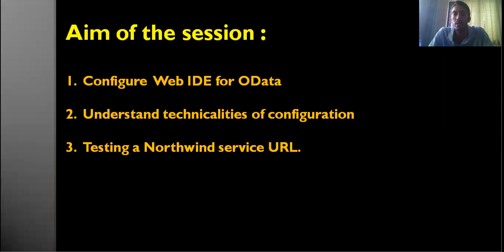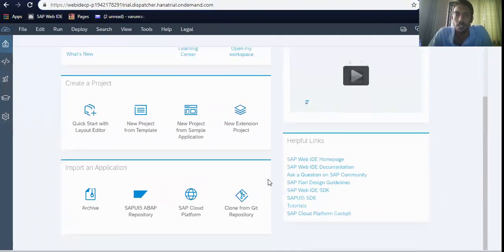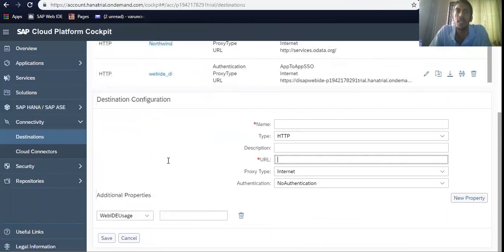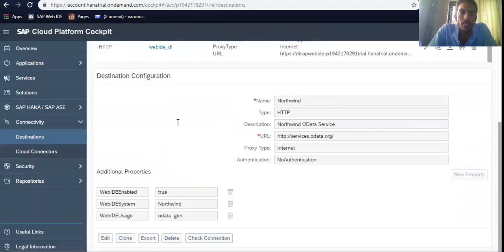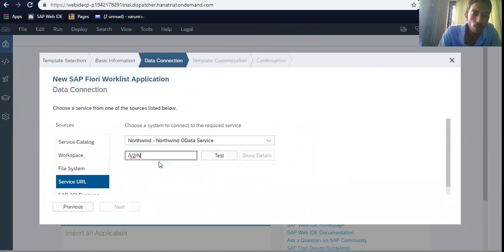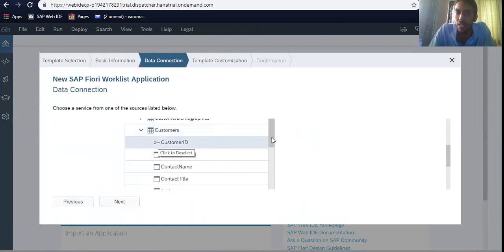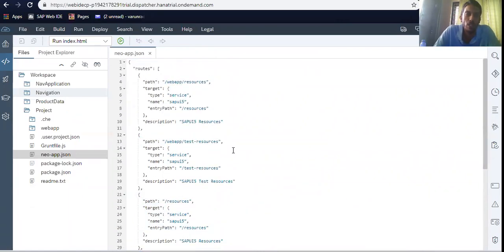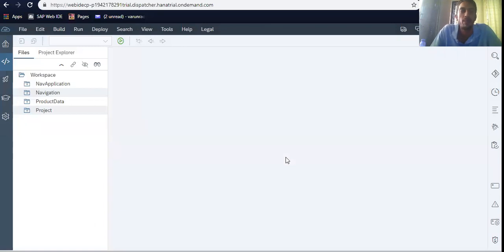Configure SAP Web IDE for OData Service - TechTablet - Varun Rao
Let us see how to configure your Web IDE for consuming your OData Project and working on a live example. Let the coding skill unleash.

:D